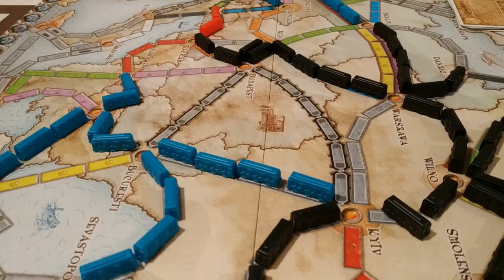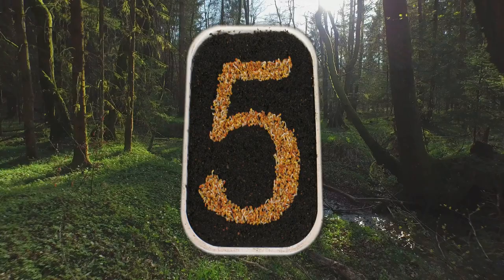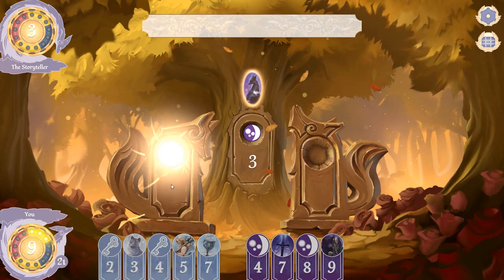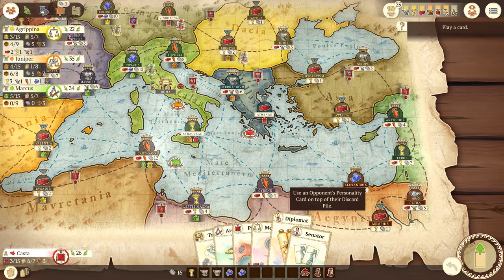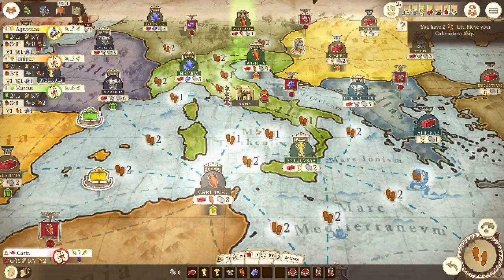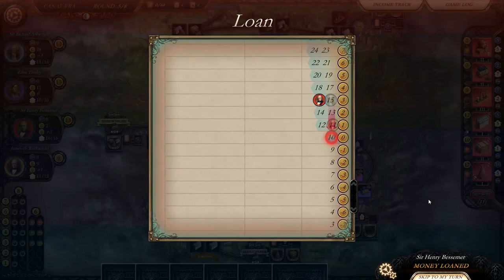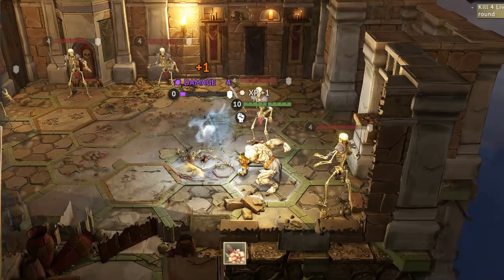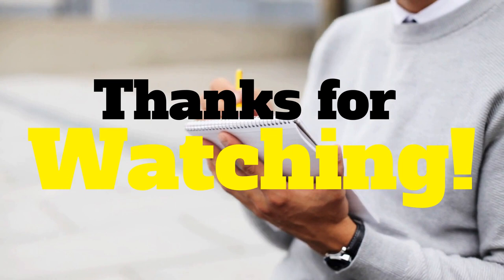TOP 5 DIGITAL BOARD GAMES Of 2021 / The BEST DIGITAL EDITIONS Of BOARD GAMES 2021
We live at an interesting time where analog and digital board gaming are mixing and melding, and so we thought we should put together a list of the top 5 digital board games of 2021 for your reference.  These are the best digital editions ported over from paper and cardboard that we could find this year.  Did we miss any?  Please post in the comments!

TIMESTAMPS
0:00 Introduction
0:53 Pick # 5
1:24 Pick # 4
1:55 Pick # 3
2:32 Pick # 2
3:23 Pick # 1